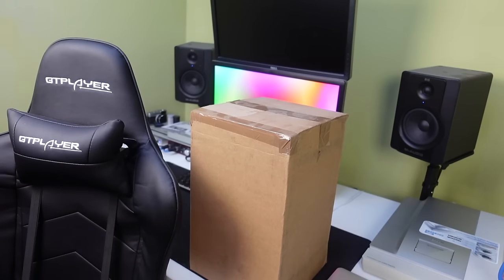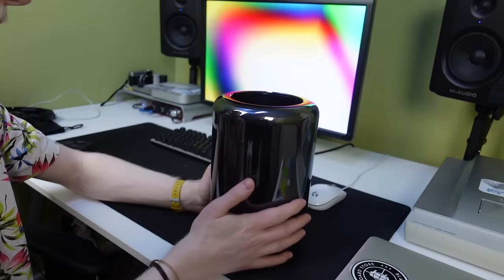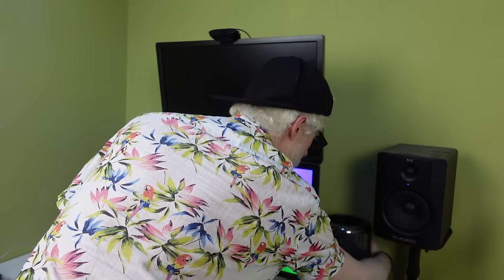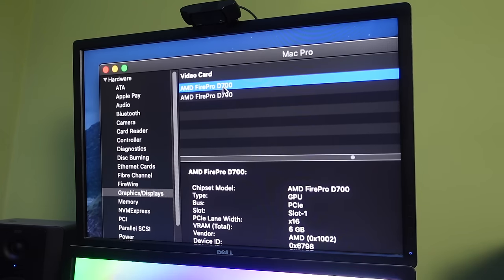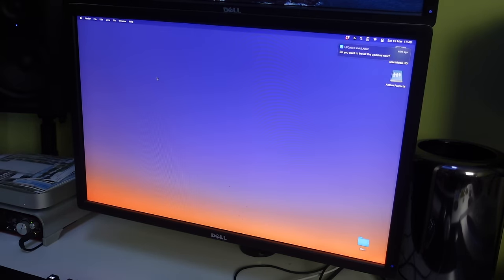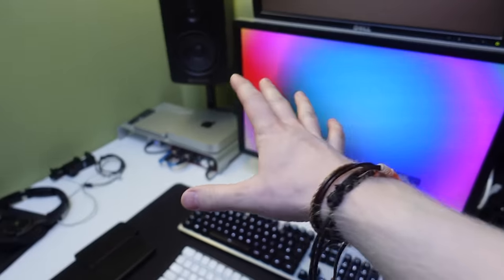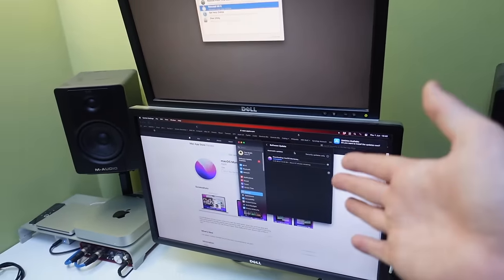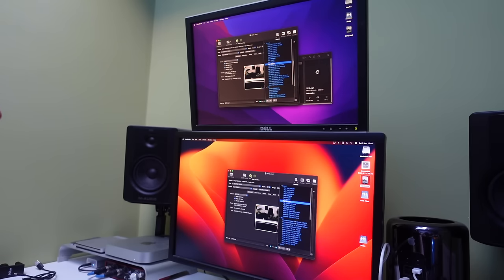2013 Mac Pro 10 Years Later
The Mac Pro 2013. What a crazy little beast. In this video, I unbox the machine, compare it to my Mac mini M1 in terms of performance, and ramble extensively about all things Mac Pro 2013 answering the main question, did this machine ever need to exist?

Shoutout to Dave for giving me a nice deal on this Mac a couple of years ago and like always packing it up so nicely

To see all of my gear, visit my new Amazon Storefront:
I'll be expanding my storefront so feel free to keep checking back!

I sometimes part with my old nerdy possessions to fund future projects on the channel. These can be found for sale here:

🎞My videos are filmed with the Sony ZV-1. Use these links to purchase this awesome camera🎞